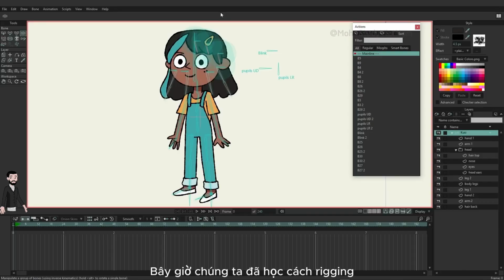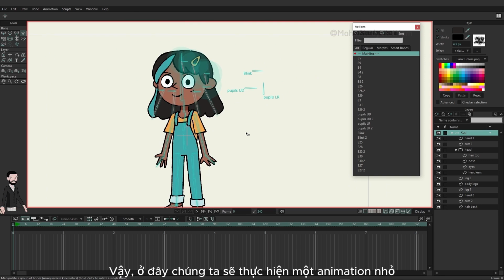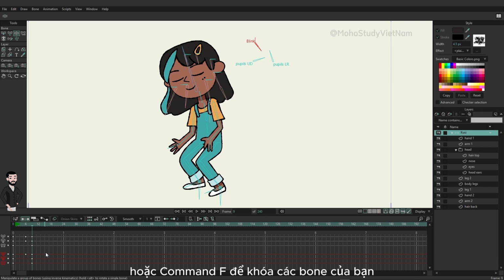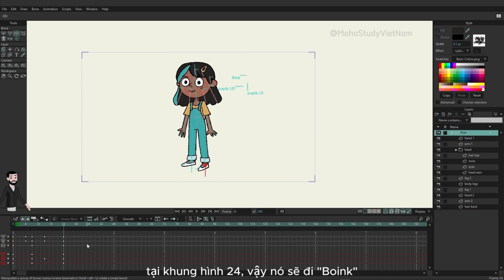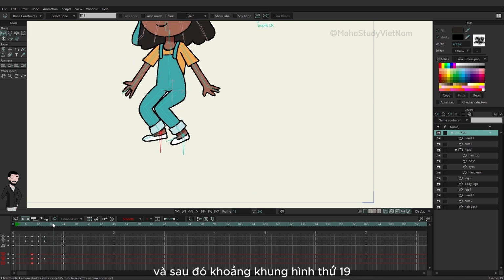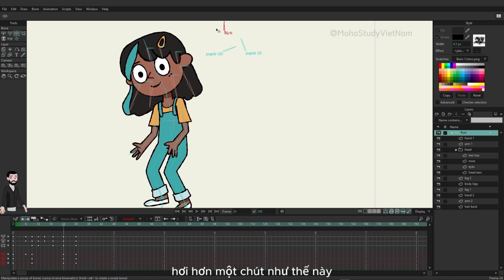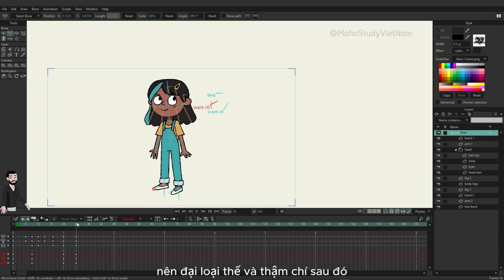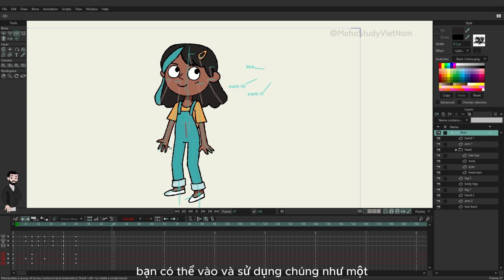25. Tạo hoạt ảnh cho một nhân vật dạng vector - Animating a vector character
Rigging Vector
Phần thứ năm sẽ cho bạn thấy sự khác biệt giữa rigging vector và ảnh, cách thiết lập Smart bones cho vector, rigging và hoàn thiện nhân vật, tạo Vitruvian bones và animation cho nhân vật vector.